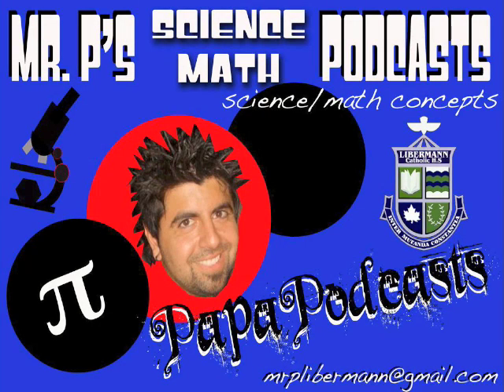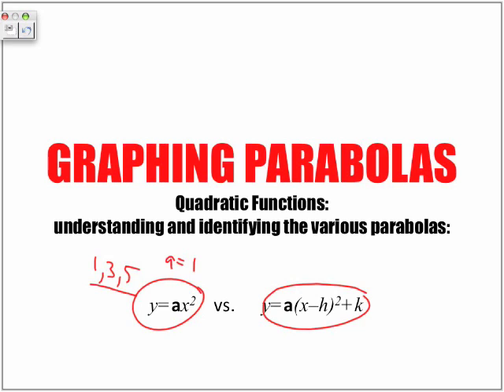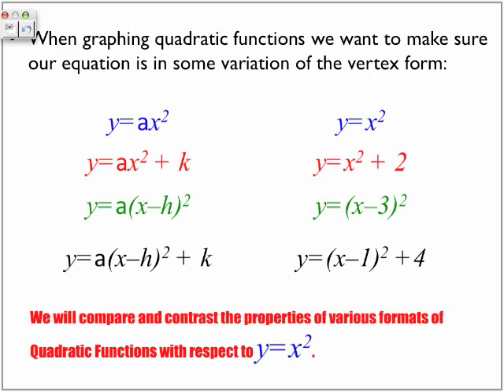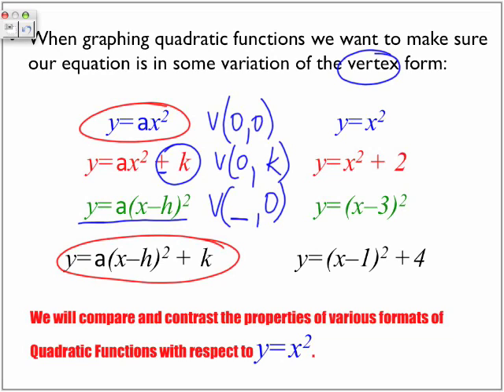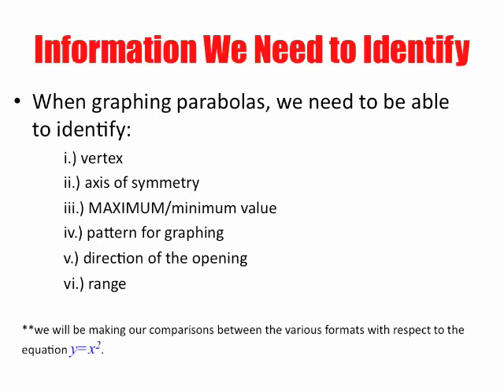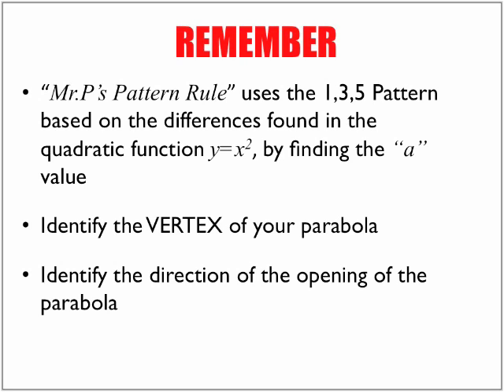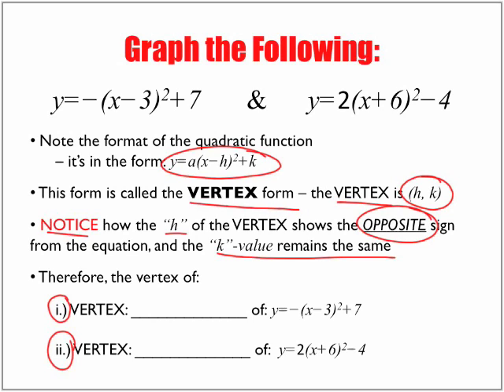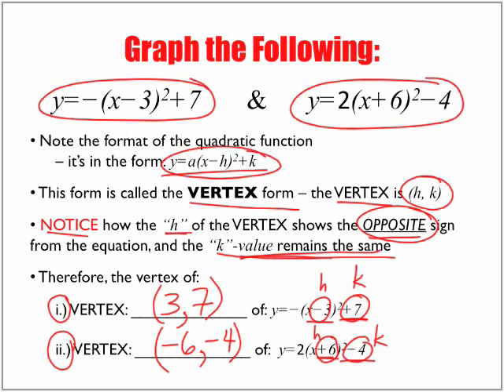Parabolas with h and k vertex V(h,k) - Part 1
The following video looks at the simplest of Quadratic Functions when in the form y=a(x-h)^2+k. Keep in mind that quadratic functions form parabolas. We will also look at the various bits of information required to extract from any given parabola. We look at the shortcut to graphing parabolas. Download the following video for FREE on iTunes, by typing in the search "Papapodcasts"